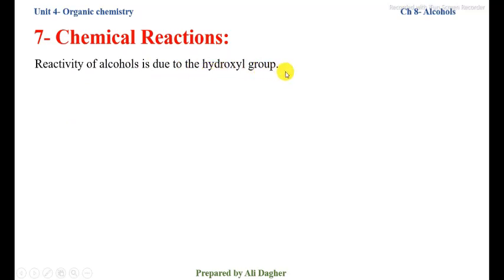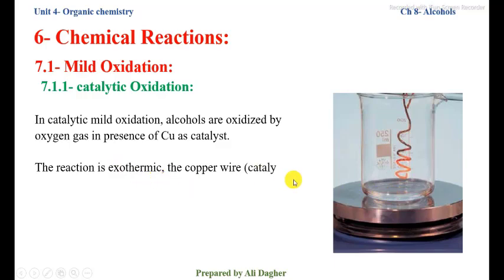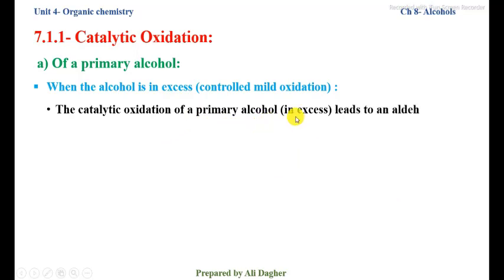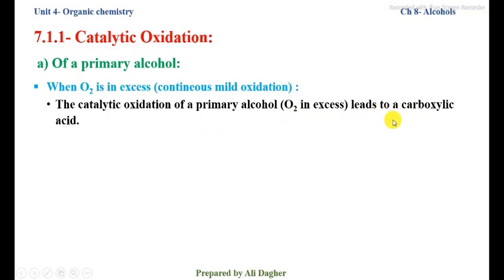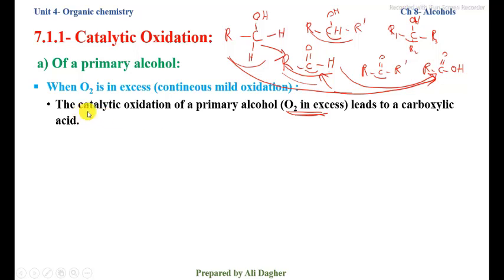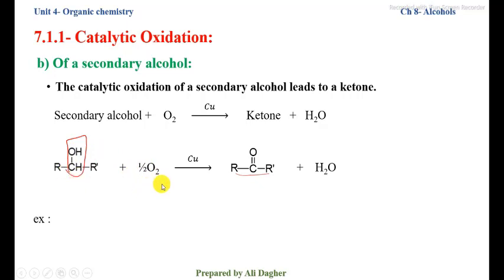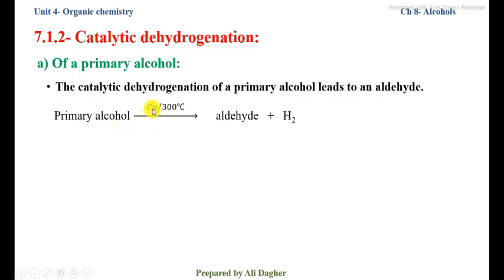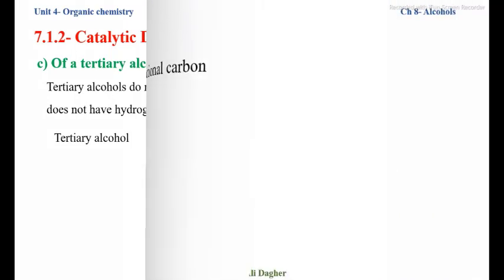Ch 9 Alcohols part 3 1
Ch 9- Alcohols
Part 3.1:
- Definition of mild oxidation
- Catalytic mild oxidation of alcohols
- Catalytic dehydrogenation of alcohols